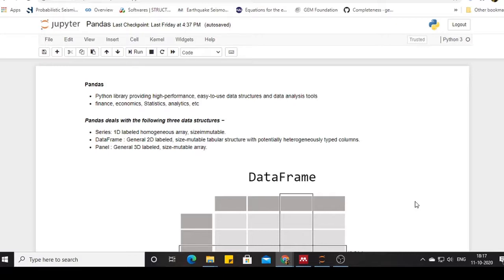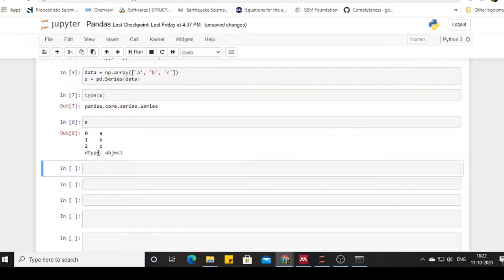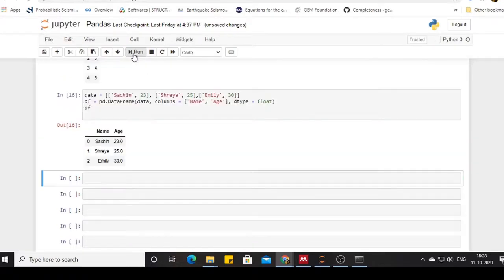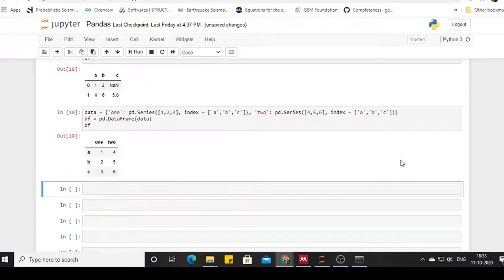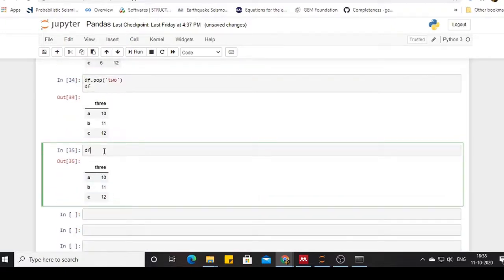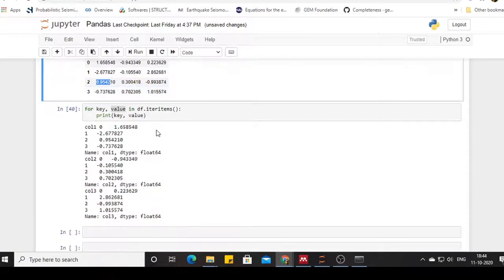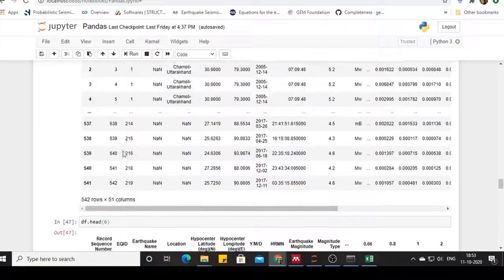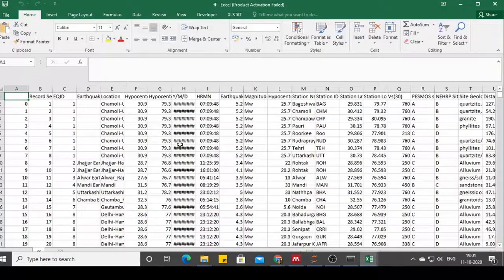Introduction to Pandas using Jupyter Notebook